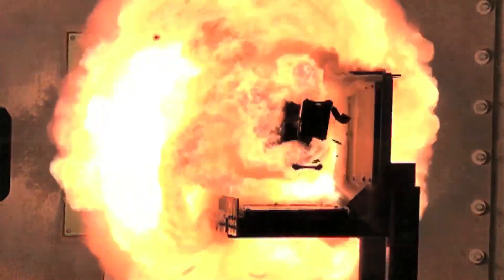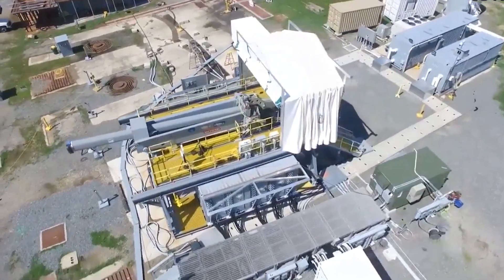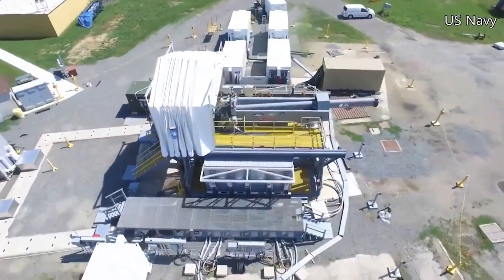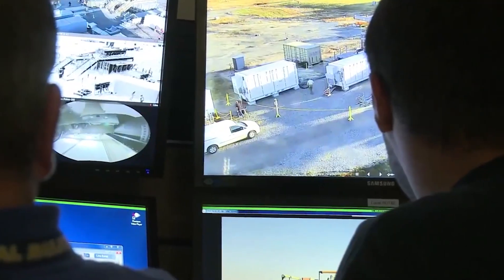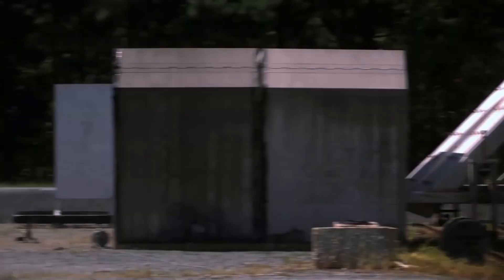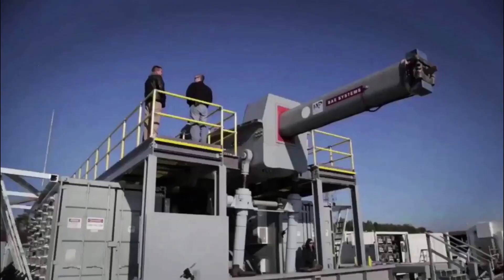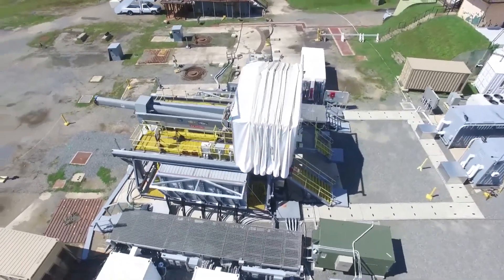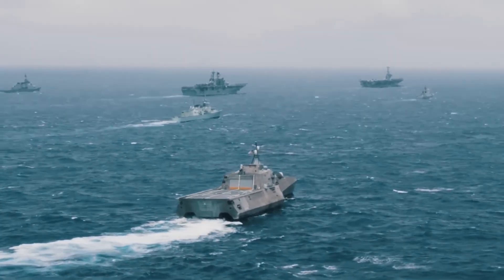This High-Tech Weapon has Everyone Talking - Here's What We Know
In this video, we'll be taking a look at the high-tech rail gun, a new weapon that is set to change the battlefield. We'll be exploring the science and technology behind this exciting new gadget, and explain what it means for the future of warfare.

If you're interested in science and technology, or just want to know more about the latest gadgets and weapons, then this video is for you! We'll take a look at the high-tech rail gun and discuss what makes it so special.

00:00 Introduction
00:52 What is a Rail Gun?
01:25 How does a Rail Gun work?
02:52 History of Rail Guns
05:08 Applications of Rail Guns
06:02 Whats the difference between rail gun and coil gun?
07:52 Benefits of Rail Guns